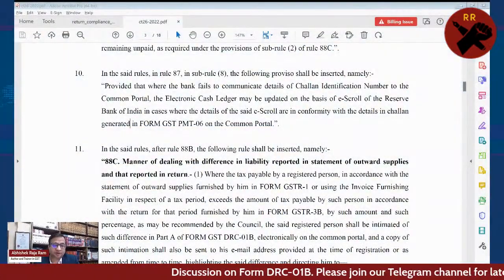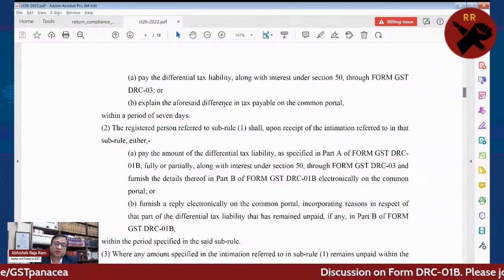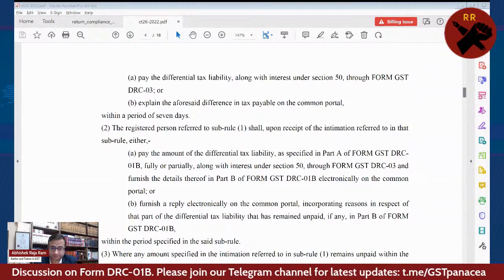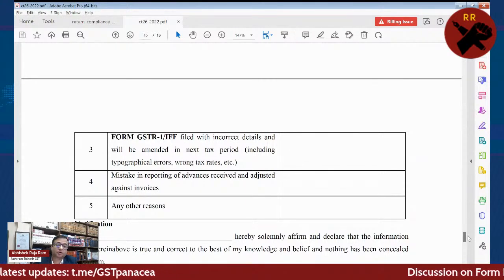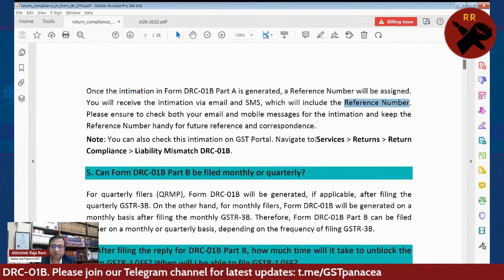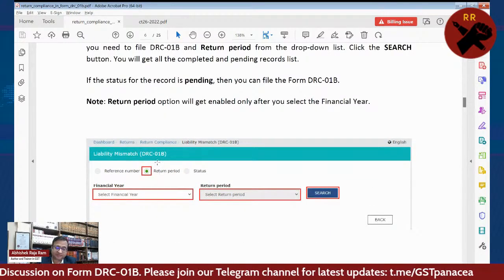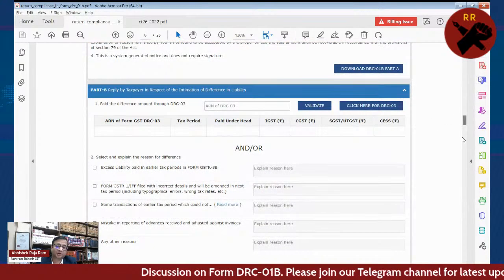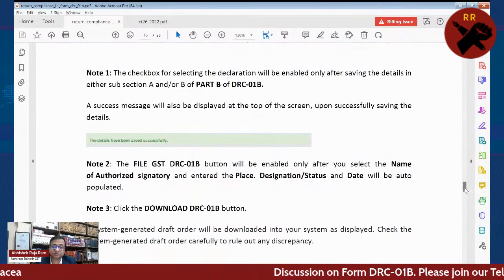How to Comply to Difference Appearing in R1 – R3B Notice in DRC-01B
Discussion on Advisory: Online Compliance Pertaining to Liability / Difference Appearing in R1 – R3B (DRC-01B)

DRC-01B is a form used by the GST authorities in India to notify a registered person of a differential tax liability. This means that the amount of tax reported by the registered person in their GSTR-3B return is different from the amount of tax that was actually collected from their customers.

The DRC-01B notice will typically include the following information:

The name and GSTIN of the registered person
The period for which the differential tax liability has arisen
The amount of differential tax liability
The reason for the differential tax liability
The deadline for paying the differential tax liability
The registered person has two options when they receive a DRC-01B notice:

They can pay the differential tax liability in full, along with any interest that is due. They can do this by filing Form GST DRC-03.
They can submit a reply to the DRC-01B notice, explaining why they believe that the differential tax liability is not correct. They can do this by filling out Part B of Form DRC-01B.
If the registered person does not pay the differential tax liability within the deadline, the GST authorities may take enforcement action against them. This could include issuing a demand notice, seizing their goods, or suspending their registration.

Here are some additional details about DRC-01B notices:

They are issued under Rule 88C of the CGST Rules, 2017.
They are typically issued electronically, but they can also be issued in writing.
The registered person has 7 days to respond to a DRC-01B notice.
If the registered person does not respond to the notice, the GST authorities may assume that they agree with the differential tax liability and take enforcement action.
Here are some tips for responding to a DRC-01B notice:

Read the notice carefully and make sure that you understand the reason for the differential tax liability.
If you believe that the differential tax liability is not correct, explain why in your reply.
Provide any supporting documentation that you can.
Be polite and professional in your reply.
If you have any questions about DRC-01B notices, you mention here in comment section.